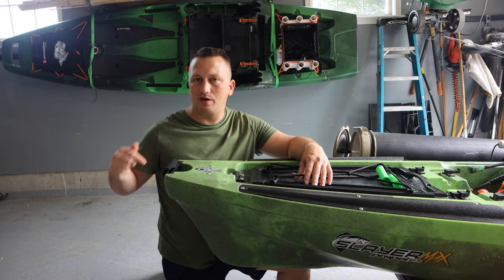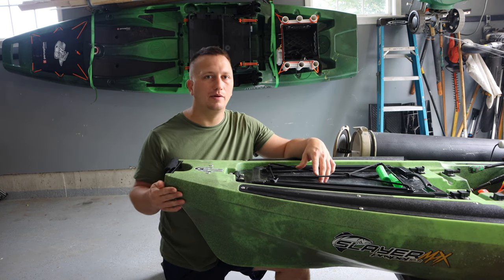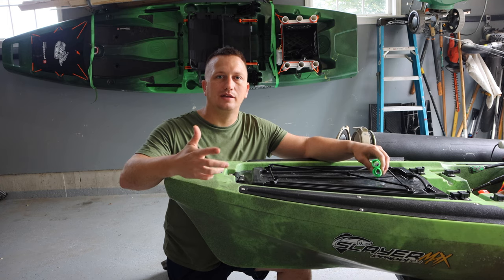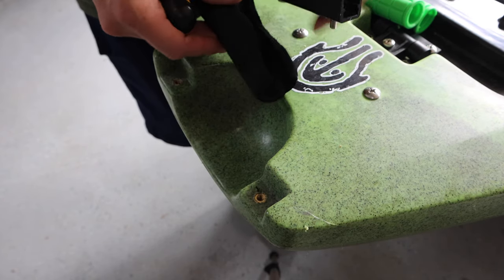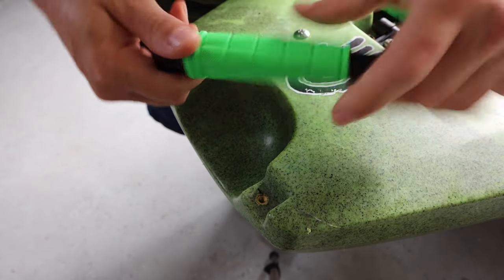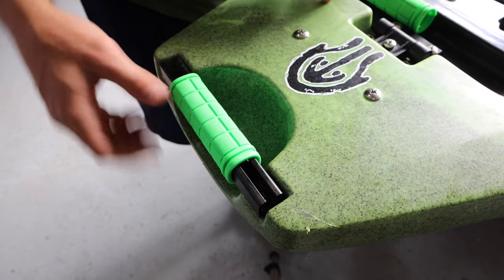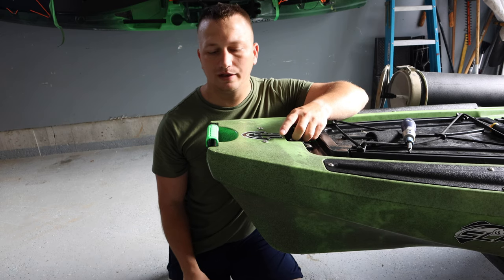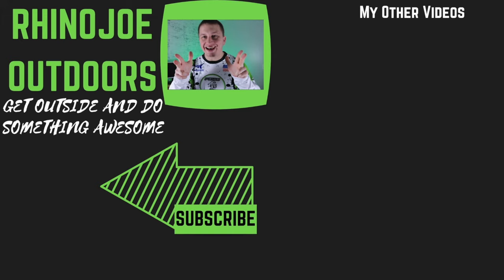Native Slayer Max Kayak BROKEN Foam Handle Replacement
Do you own a Native Slayer Max Propel 12.5 Kayak? Are those foam grips BROKEN and not holding up to your EPIC fishing adventures? In todays video I will show you how to replace them on the cheap with some grips off amazon!

*** There are a ton of these cheap grips on amazon! Pick your color of your dreams and live your best life!